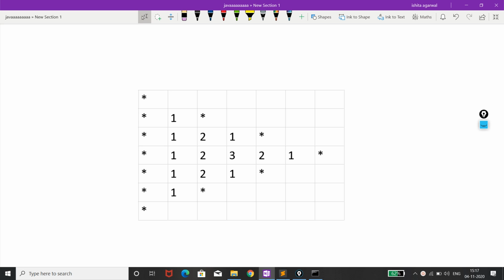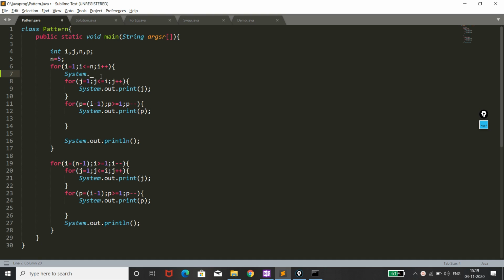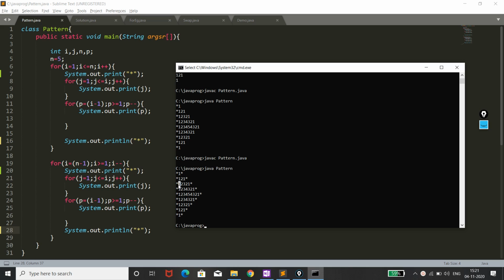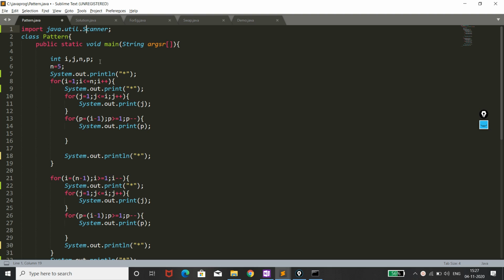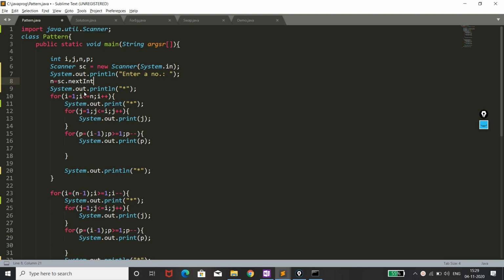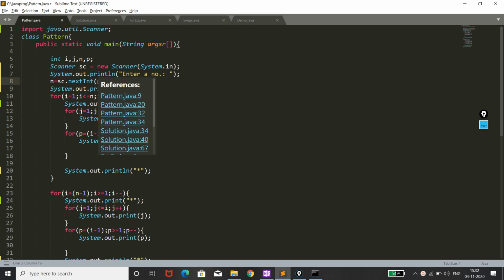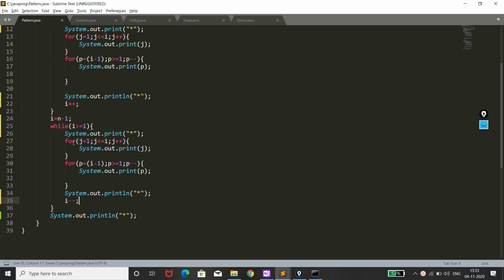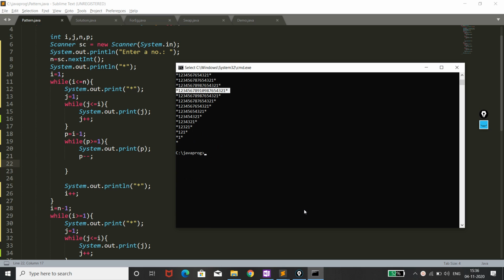Number Pattern in java - using for as well as while loop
We'll make a program using nested for loop as well as nested while loop to print the following pattern according to the value of 'n' entered by user:

*  1  *
*  1  2  1  *
*  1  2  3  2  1  *
*  1  2  1  *
*  1  *

We'll learn how to take input from the user using the scanner class present in util package of java.
We get this resultant output when user enters the value of n=3.

The link to my previous video in which I discussed the number pattern logic without stars: